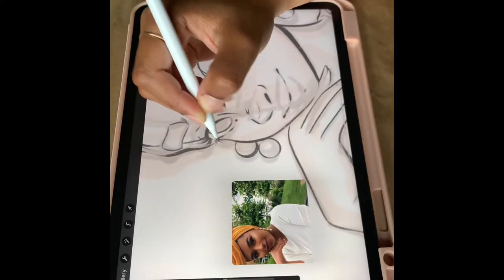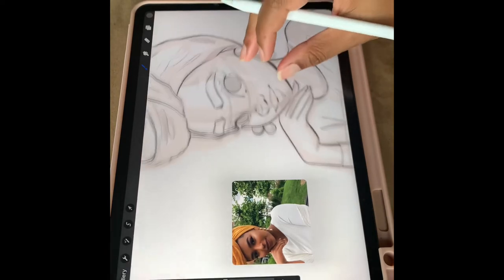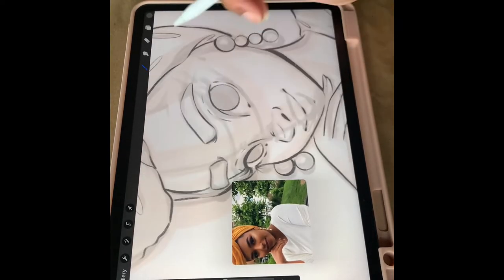Everything You Need to Start Your Digital Art Journey | A Beginner’s Guide ☀️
So you wanna get started with making digital art, huh? Well, you’re in the right place!

In this video I share my top recommendations for the hardware, software, and tools that beginner artists need to start making digital art.

📌 LEARN HOW TO GET FOUND AND PAID BY COMMISSION CLIENTS

🛒 Shop my digital art-making *staples*:
🛒 iPad Pro 11"
🛒 Apple Pencil, 2nd gen
🛒 My favorite paper-like iPad screen protector